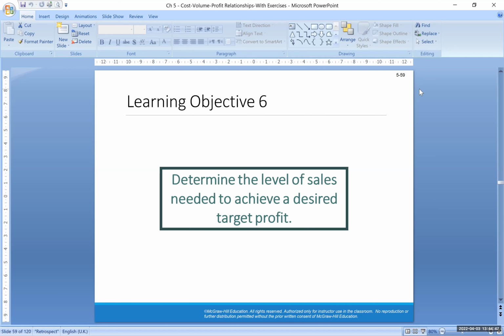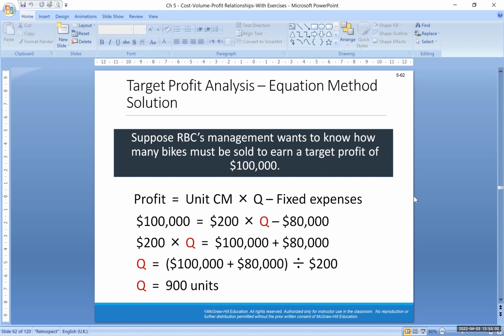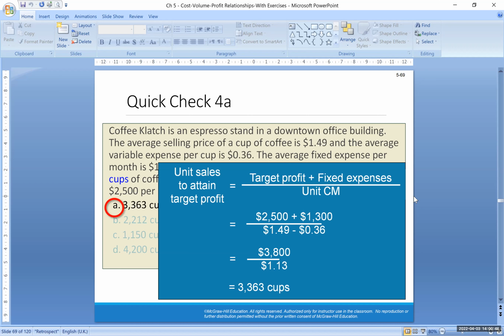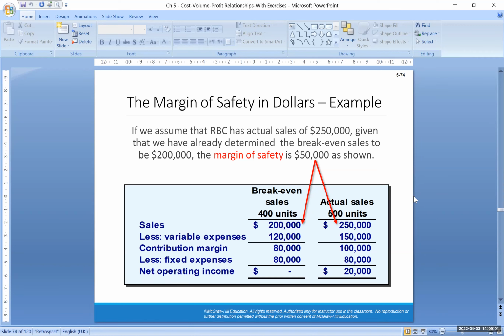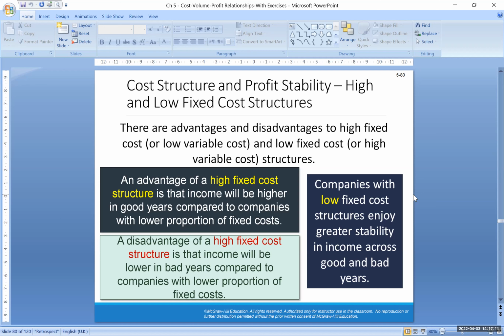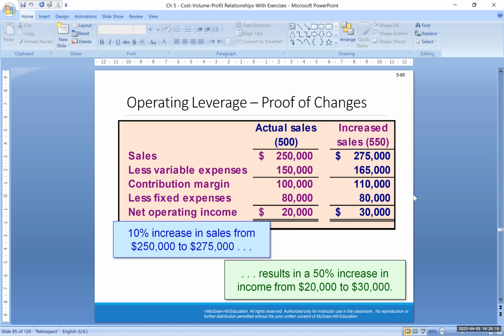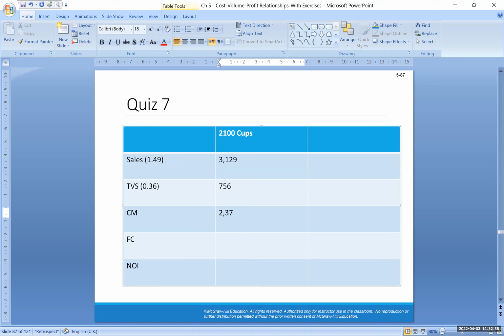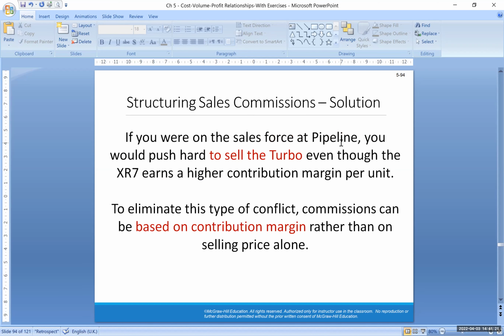PSUT Managerial Accounting Chapter 5 Lecture 3